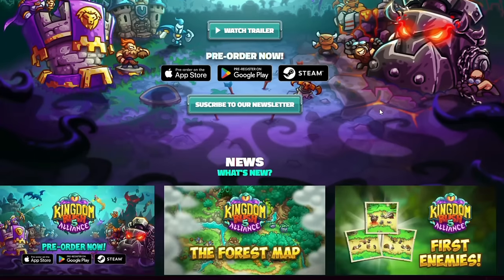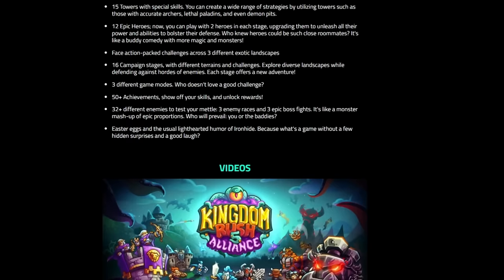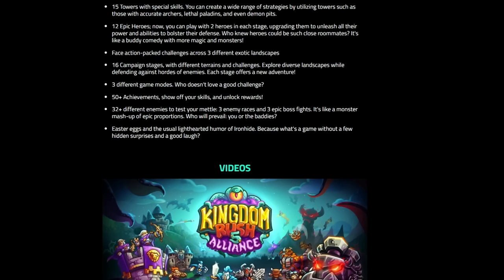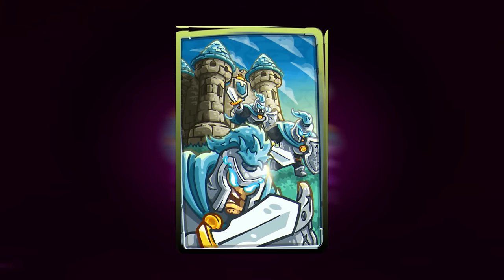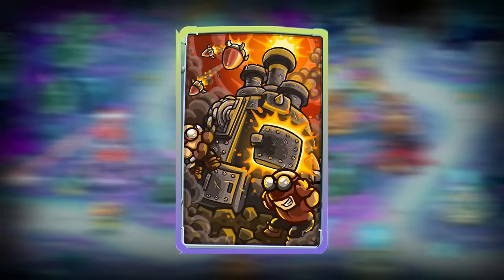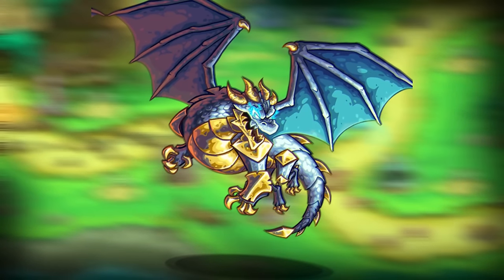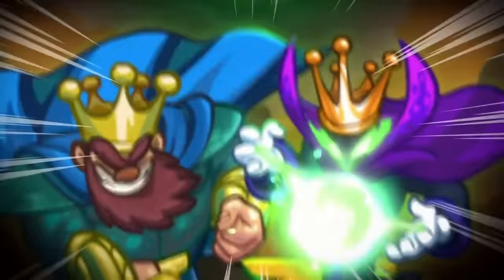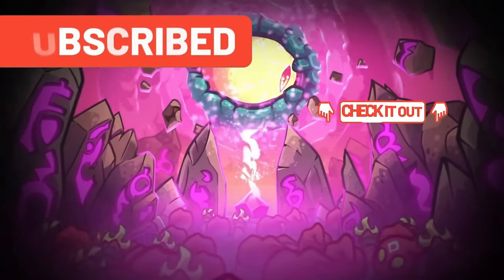Kingdom Rush Alliance - All Towers & Heros Preview Showcase!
This Video is about to Be me showcasing all of the Heros and Towers on Kingdom Rush Alliance given out by @IronhideGameStudio  of Kingdom Rush Alliance, This trailer is such a banger and The game will be too, Let me know your thoughts in the comments down below!

Pre-order Kingdom Rush 5: Alliance!

 Thank You With all of My heart For the 2.18k Subs 💖